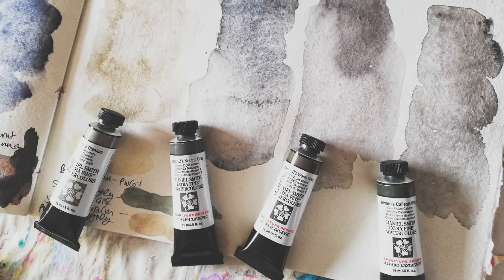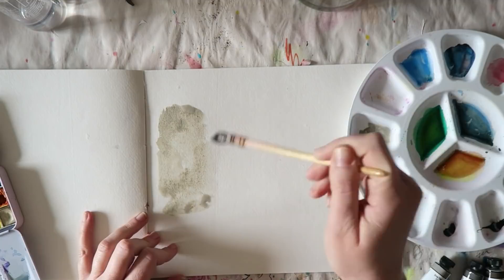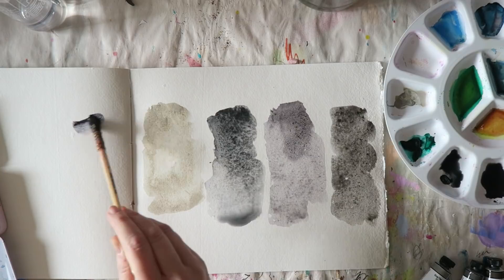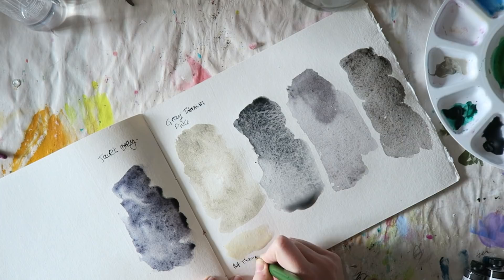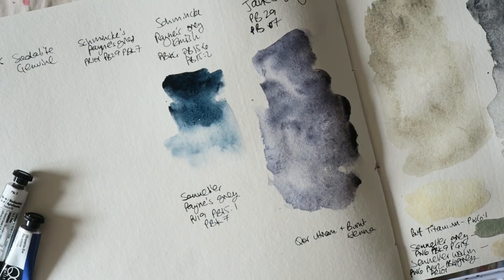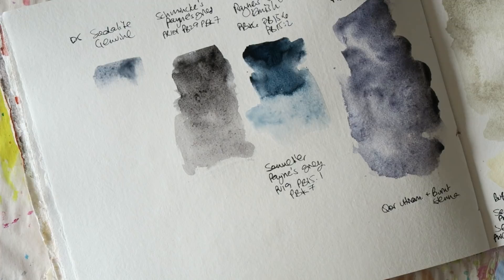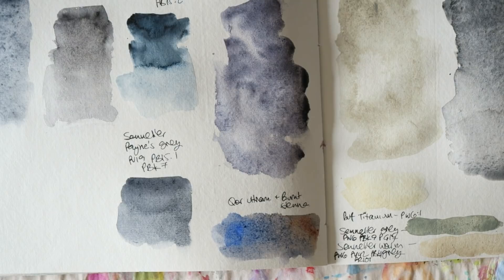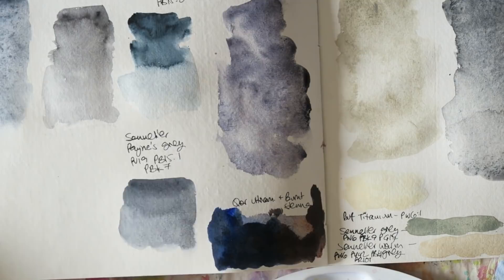Swatches & First Impression- New Daniel Smith Paints***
Shown in this video (all new paints are Daniel Smith)-
Gray Titanium
Alvaro Caliente grey
Jane's grey

Jackson's Raven mops are great and synthetic if you don't want to buy natural hair brushes, also at the time of filming they are on sale! Be mindful sizes are not standard, I have the #2 and it is double the size of the #6 pure squirrel shown in the video-

Canon G7X
photo-